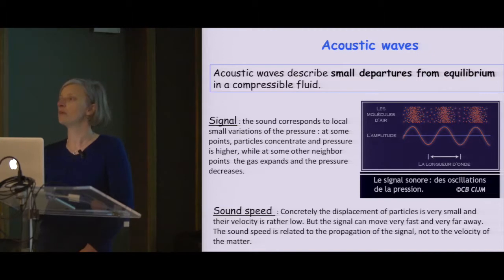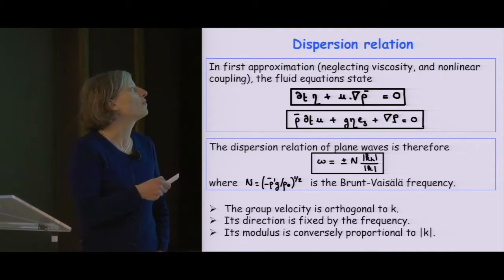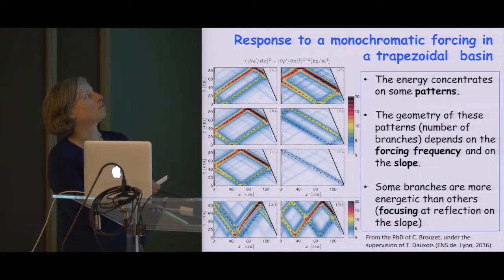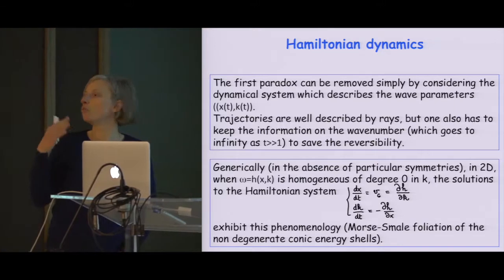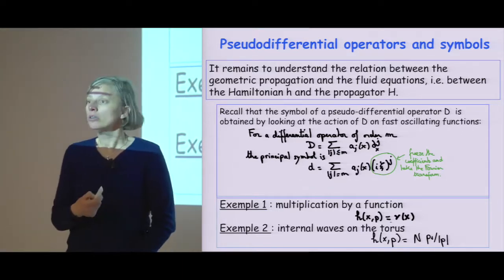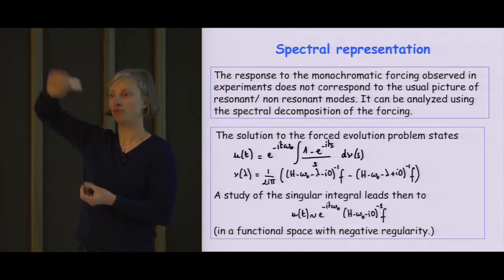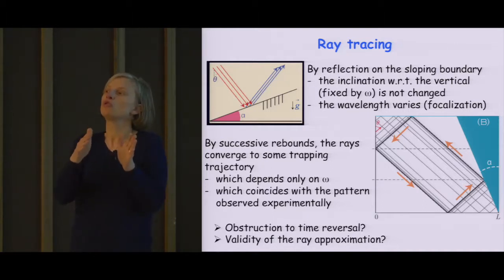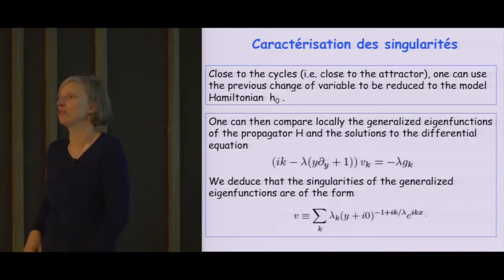L. Saint-Raymond - When wave draw geometric patterns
Laure Saint-Raymond
École normale supérieure de Lyon - UMPA

If you are told "waves", you probably think light or sound. The internal waves that will be discussed here (which are of crucial importance in geophysics and astrophysics) behave very differently. I’ll do a little tour of their bizarre properties.